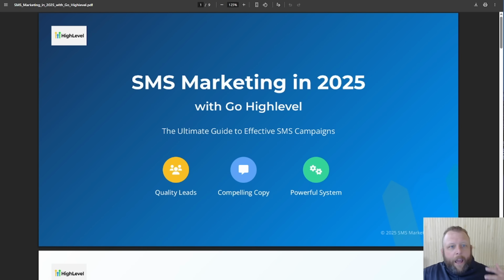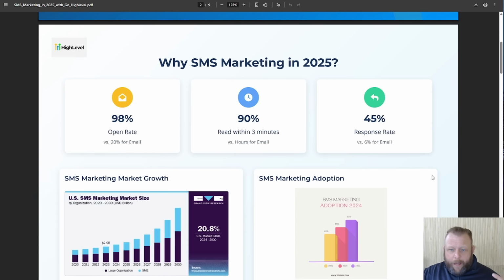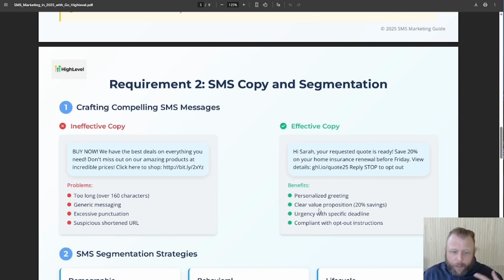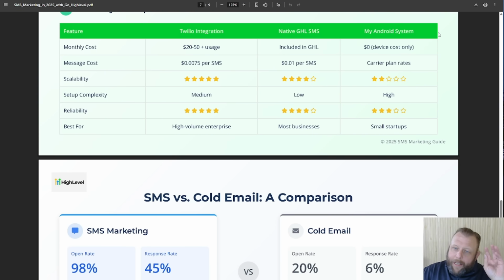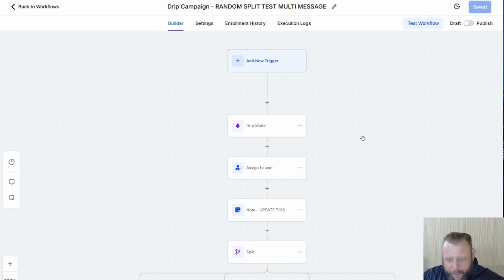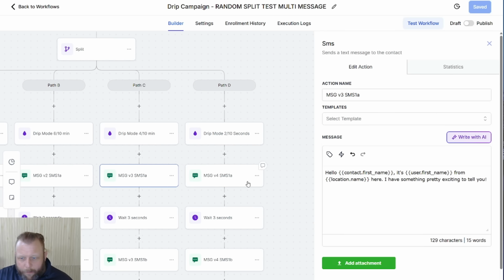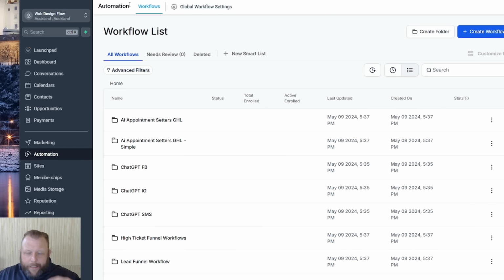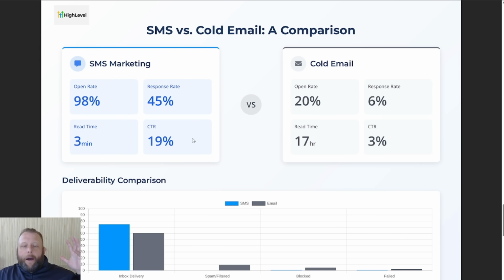Go Highlevel SMS Marketing How To - 2025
In this video I will show you how the theory behind how SMS marketing and using platforms like GHL.
Its a basic short video that touches on the 3 main pilars of leads, numbers, and the system.